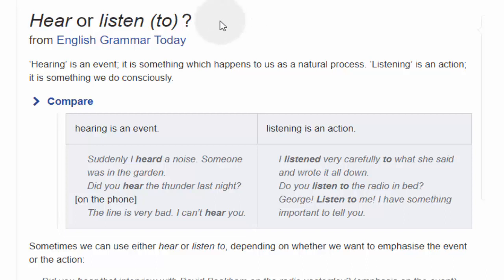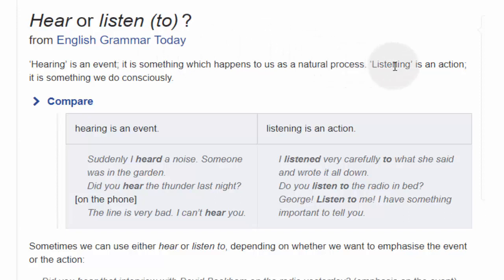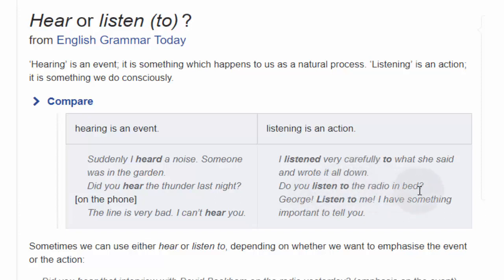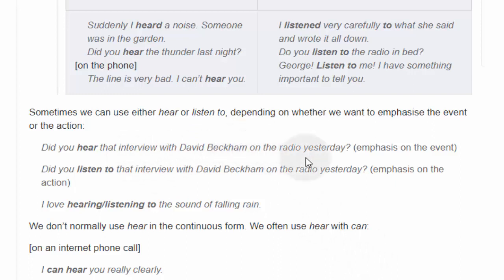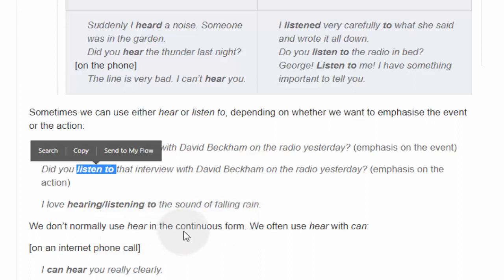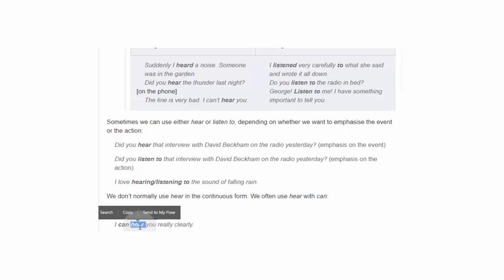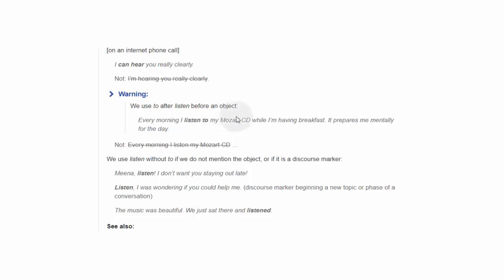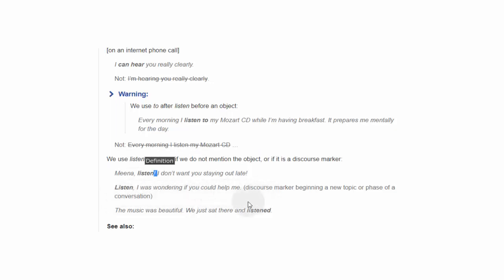تعلم الانجليزية الفرق بين hear و listen to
تعلم اللغة الانجليزية مع قناة اللسان الانجليزي